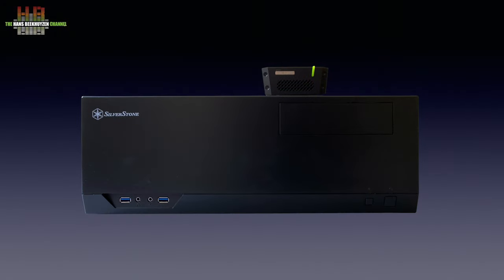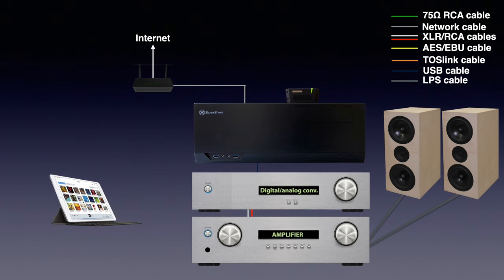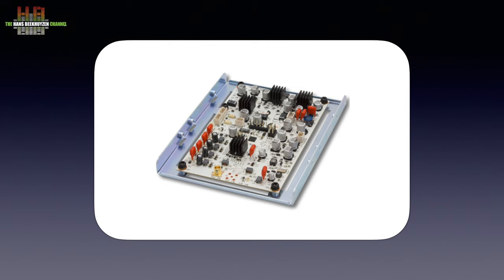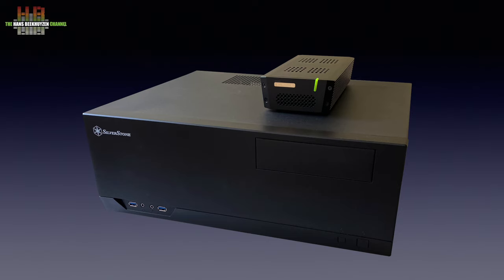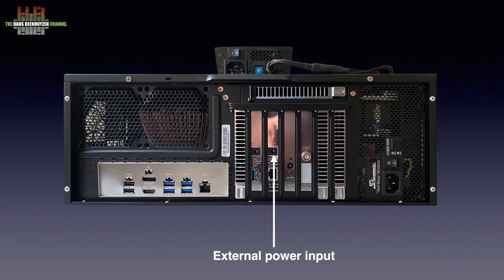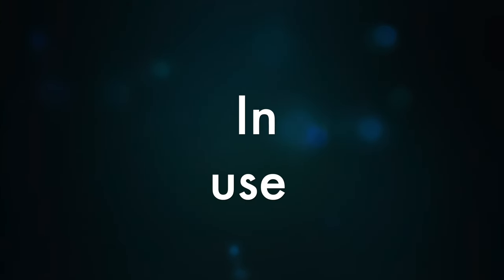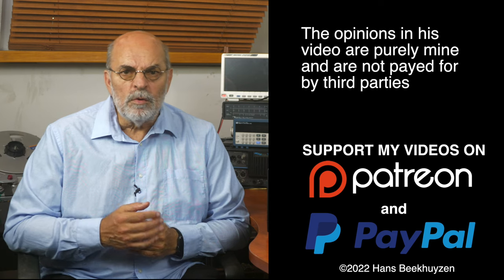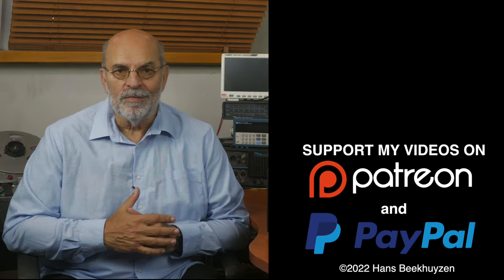SOtM Audiophile computer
I love the SOtM products for their sound and price/performance but when they introduced an audiophile PC mother board and accessory boards, I wasn’t interested in reviewing them for I’m no seasoned PC builder.

00:00 - Intro
00:22 - Start of program
01:15 - Where to use
02:22 - What does it contain
04:45 - The outside
05:35 - The rear
07:22 - The inside
08:46 - In use
10:08 - How tested
11:26 - Sound quality
12:33 - The wrap